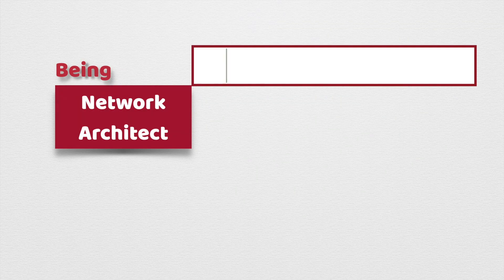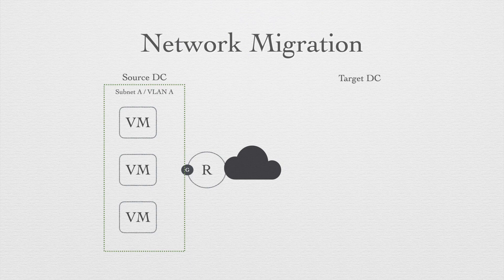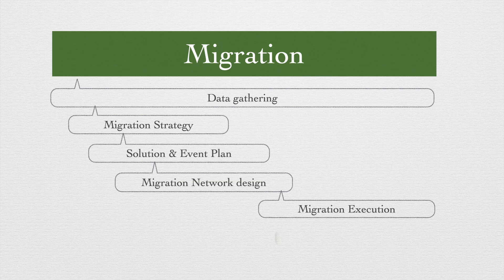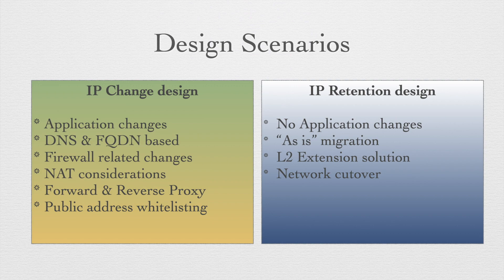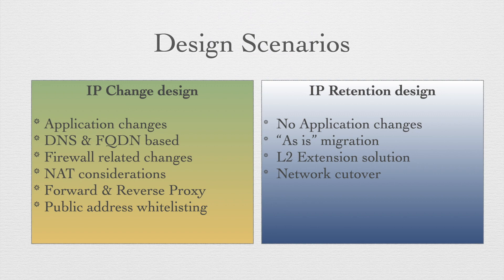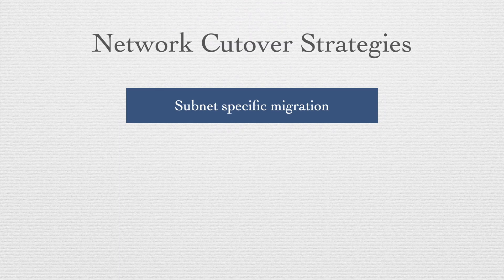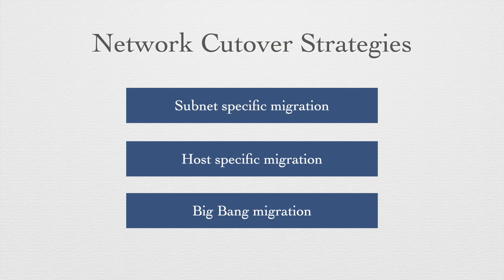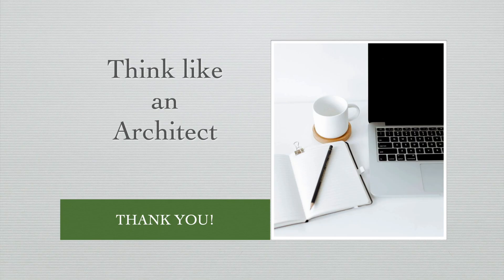Network Cutover Planning - DC Transformation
This video will give you a high-level view of what is Network cutover and where & when do we really need to consider this. Also, different design scenarios, cutover strategies and whether any risks are associated with these options we discuss.
This first volume will create an understanding of this topic and clarify any doubts you had at a high level. I will go through in a more detailed view of each section in consecutive videos.